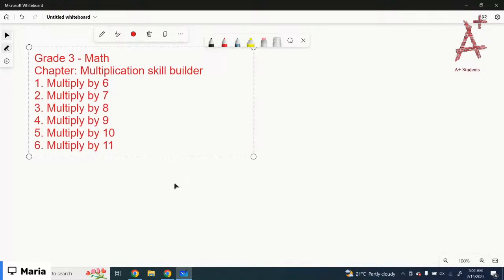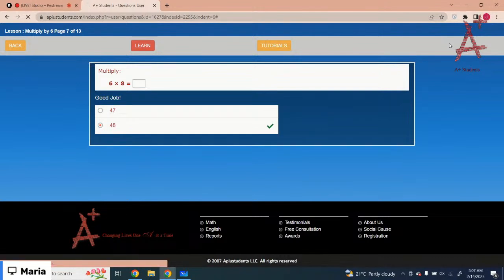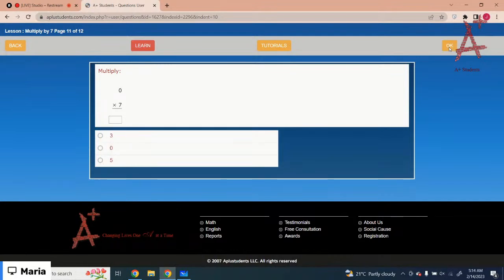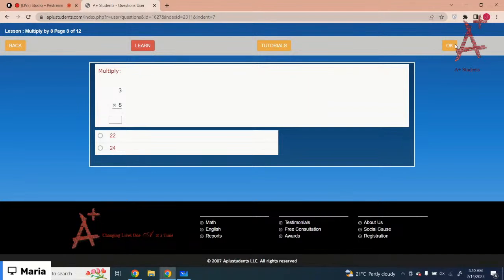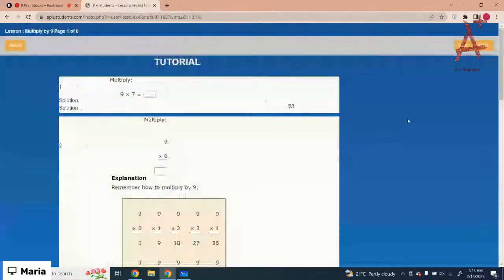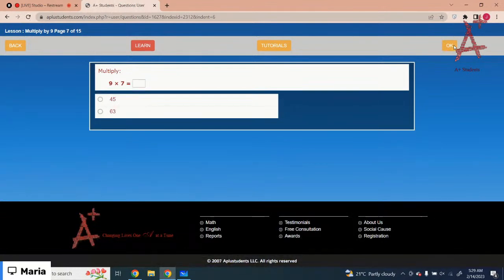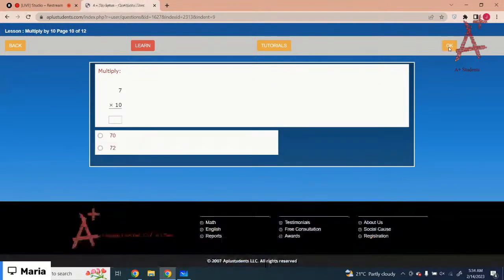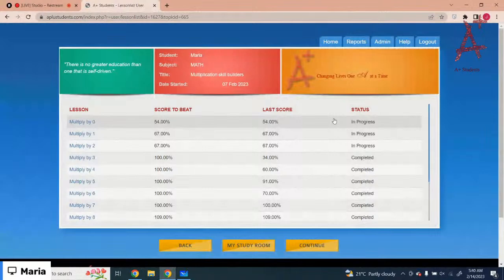Grade 3 - Multiply by 6, Multiply by 7, Multiply by 8, Multiply by 9, Multiply by 10, Multiply by 11